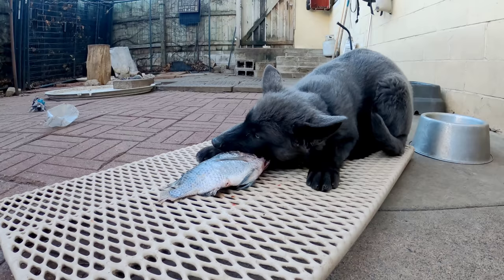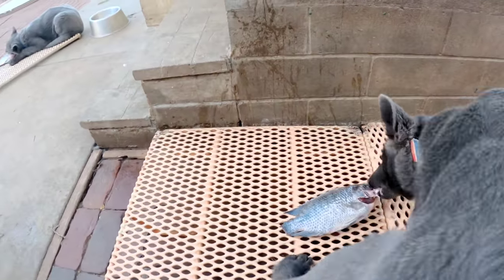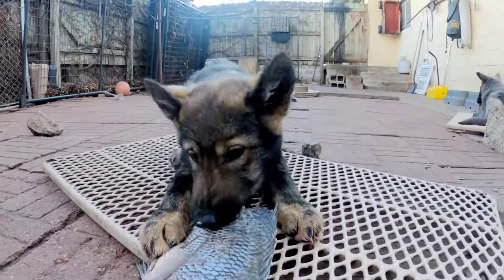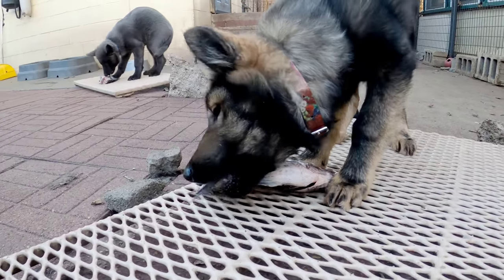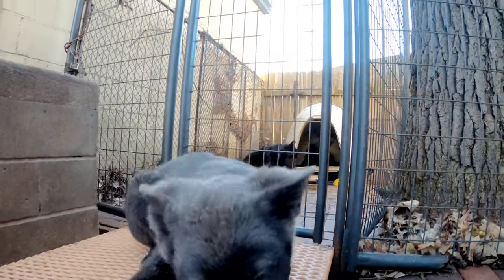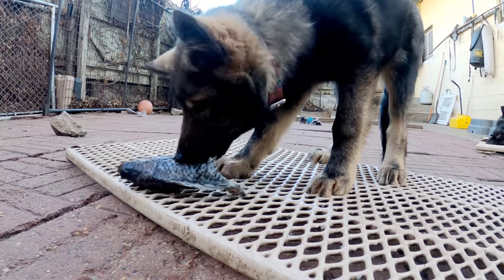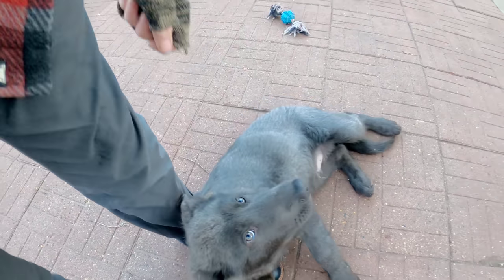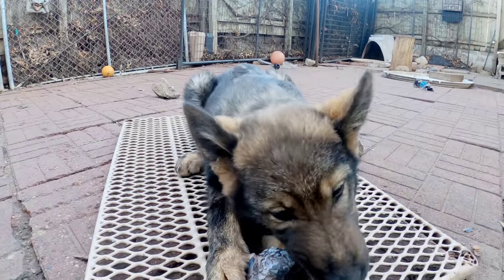Pack Feeding - Growing Healthier Puppies with RAW FOOD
Watch my 3 huge healthy 13 week old old Lycan Shepherd puppies eat whole raw fish together. In this video I continue to introduce my litter of RAW fed Lycan Shepherds puppies to eating as a pack.

!!! CAUTION !!!
Salmon, trout, and other fish such as the lamprey, sculpin, redside shiner, shad, sturgeon, candlefish and the large-scale sucker who spend their lives in coastal streams and rivers in the Pacific Northwest can be infected with the DEADLY organism Neorickettsia helmonthoeca. More information regarding that found here...

QUOTE...
"Salmon poisoning disease (fish disease) is a potentially fatal condition seen in dogs who have ingested certain types of raw fish found in the Pacific Northwest from San Francisco to the coast of Alaska. It is most prevalent from northern California to the Puget Sound. It is also seen inland along the rivers of fish migration."

*To answer a question I know I will get in the comments:

Yes, it's OK to feed your dogs 'RAW' bones. It's only COOKED bone you should never feed your dogs - including those large Smoke Bones they sell at pet stores. Cooking the bone makes it indigestible, brittle and prone to causing obstruction of the g-track and perforations in the bowel. Canines are meant to digest raw bones and have been doing it for thousands of years. Don't take my word for it though, I'm just some guy on YouTube... lol. Do your research. I'll provide some links down below if you'd like to do that. I've been feeding this way for over 20 years with great results.

*Muk-bang or mukbang is an online broadcast in which a host eats large quantities of food, while interacting with their audience. Usually done through a webcast.

I feed my dogs the B.A.R.F. Diet (Biologically Appropriate Raw Foods). Here are a couple of books on the B.A.R.F. diet I recommend by DVM Ian Billinghurst.

'Give Your Dog A Bone'

'Grow Your Pups with Bones: The BARF Program For breeding Healthy Dogs And Eliminating Skeletal Disease'

He has several others that are good as well on the topic.

* Here is a good online resource if you are looking to get started feeding your dog a raw diet...

Watch video and check out article linked below on the dangers of commercial pet foods and myths about feeding raw...

 Some other RAW feeding videos I recommend below...